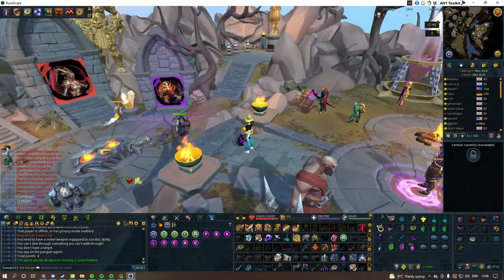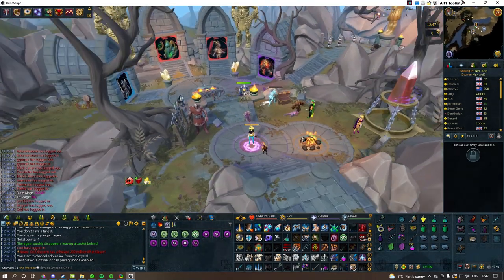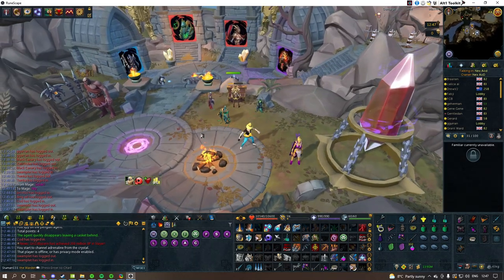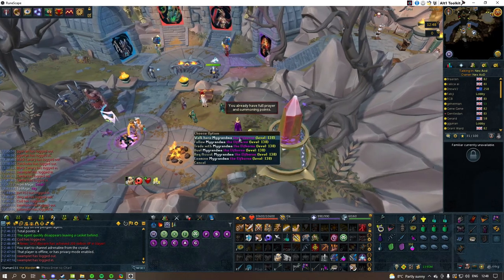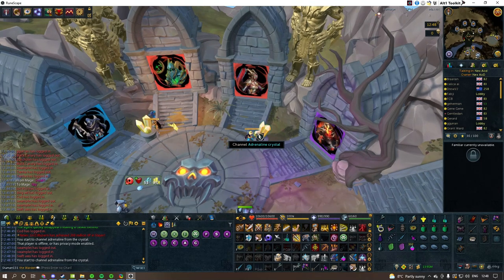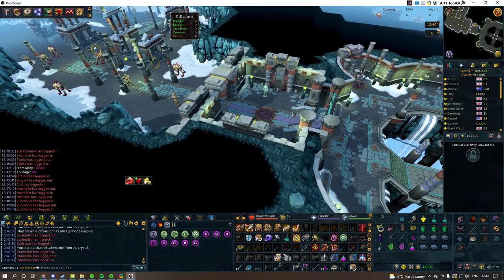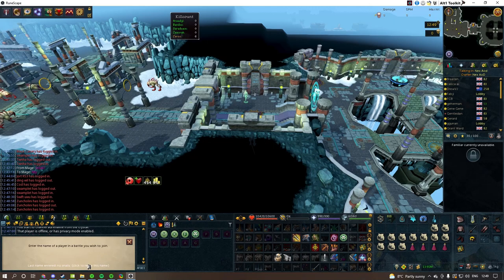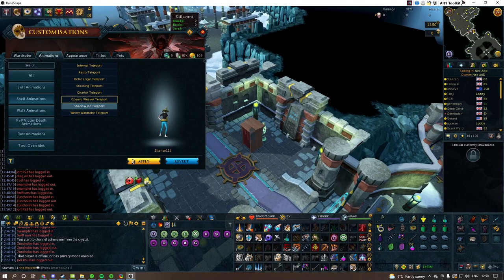How to do wars banking for AOD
Another thing is keybinding area loot in your keybinds to quickly loot inside the instance no matter were your drop pile is , helps alot with consistancy hope this helps :)
teleport that are 1 tick fast
- shadow rip teleport
- retro teleport